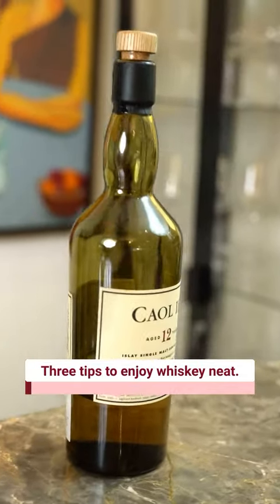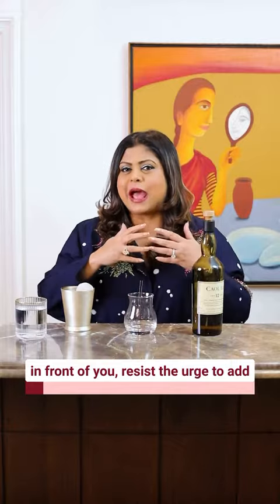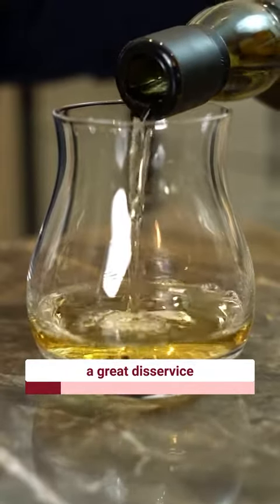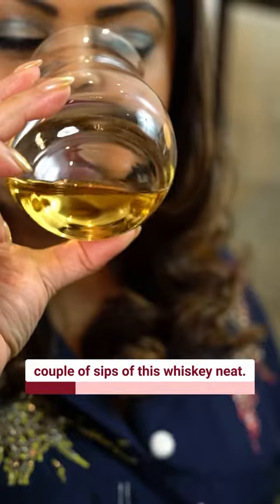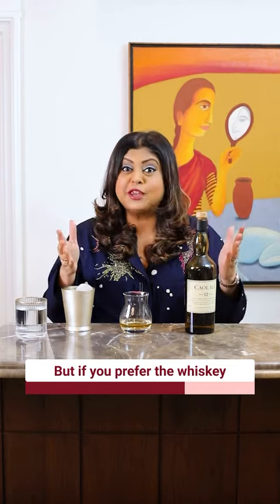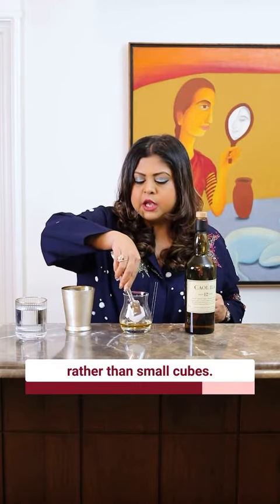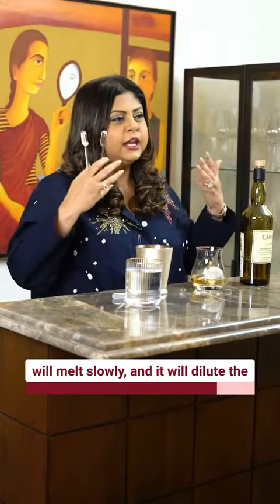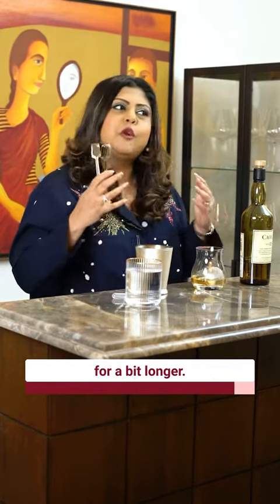How to drink whisky neat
If it’s okay to add ice or soda to whisky. If you have a glass of whisky, I would recommend for you to try the first sip of it totally neat. This way you can experience the aromas and flavours of the whisky. And if you still prefer adding some water, make sure to add just a few drops so it helps open the whisky up - and if you’re someone who likes to add ice to your whisky, then go for a large cube of ice so it melts slowly and doesn’t dilute the flavours.